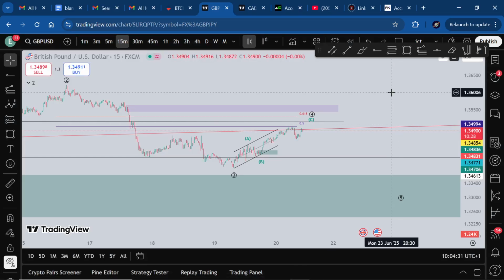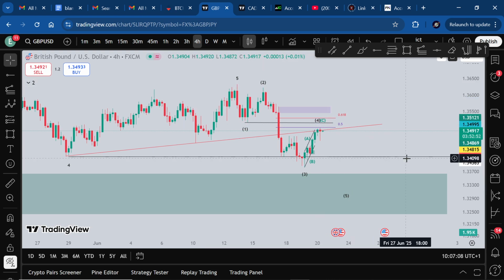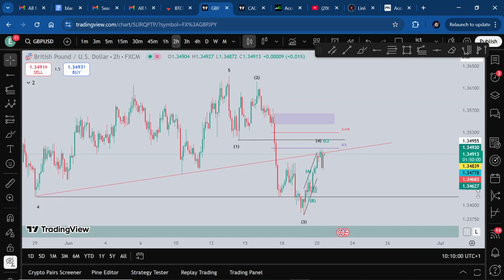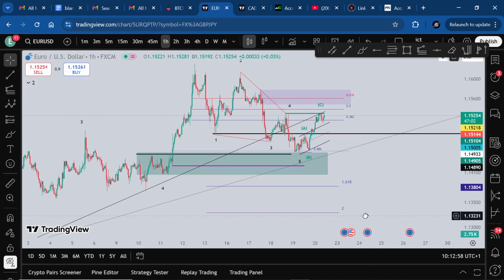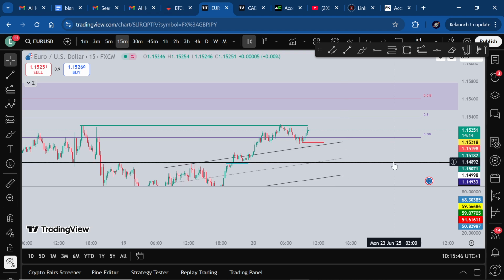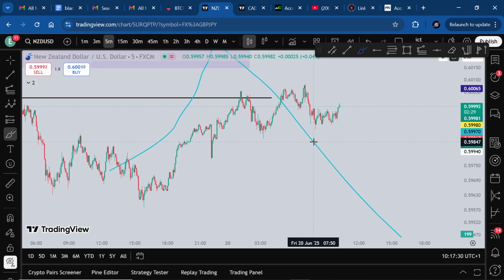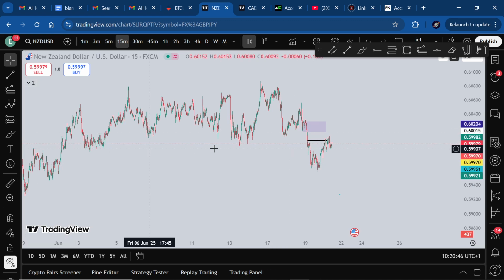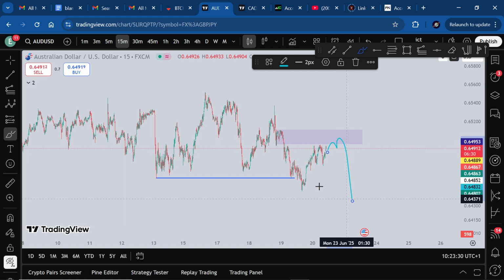TODAYS SETUPS GBPUSD, AUDUSD, EURUSD & NZDUSD |Elliott Wave | June 12, 2025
🚨 Smart Money Forex Analysis – June 12, 2025
Start your trading day with this high-probability breakdown using ICT concepts, SMC, and Wyckoff price action.

In this video I break down:
🔹 GBPUSD – Asian liquidity grab with London trap zone
🔹 AUDUSD – Reaction off premium OB and sell-side imbalance
🔹 EURUSD – Clean market structure shift + liquidity sweep
🔹 NZDUSD – Distribution pattern forming below breaker block

📊 We use:

ICT Liquidity Concepts

Trap Zones & Market Structure Breaks

Order Blocks & Imbalance Zones

Wyckoff Schematics

HTF Bias Alignment

✅ Perfect for funded traders, challenge accounts & intraday bias.

⏱️ Timestamps
00:00 – Smart Money Intro
00:40 – GBPUSD Breakdown
03:10 – AUDUSD Setup
05:45 – EURUSD Trap Zone
08:20 – NZDUSD Distribution Setup
11:30 – Final Bias & Watchlist